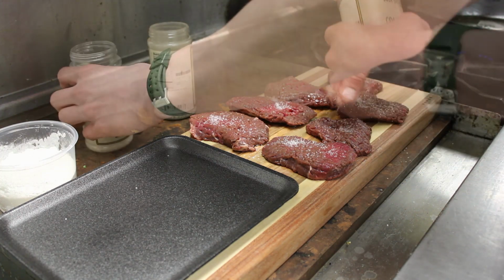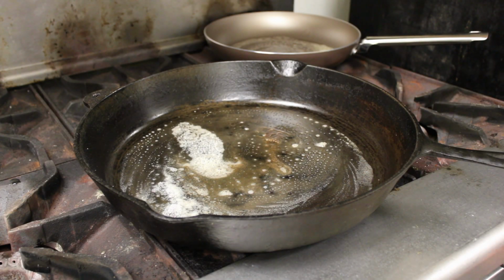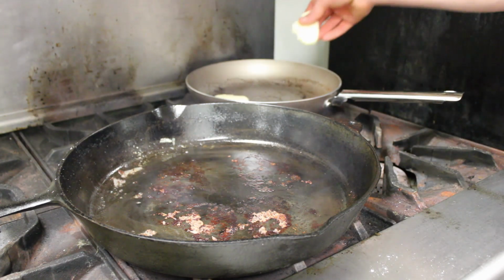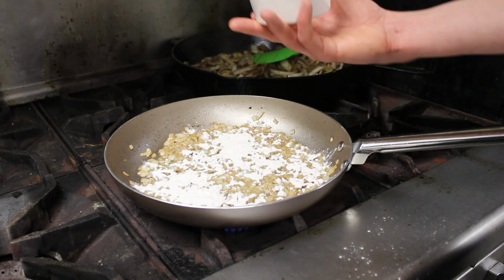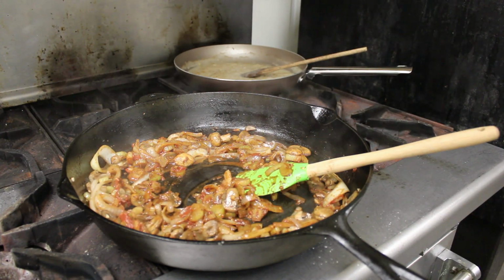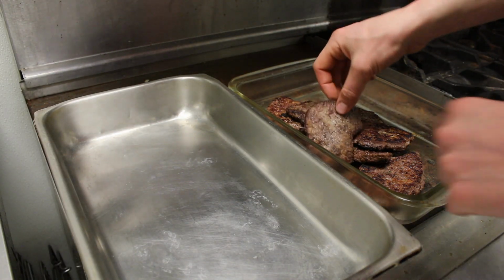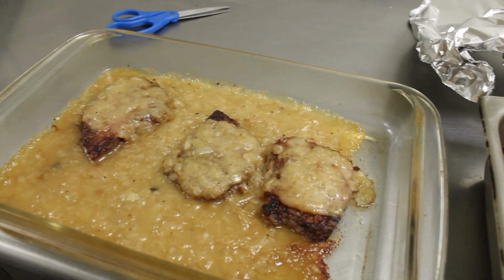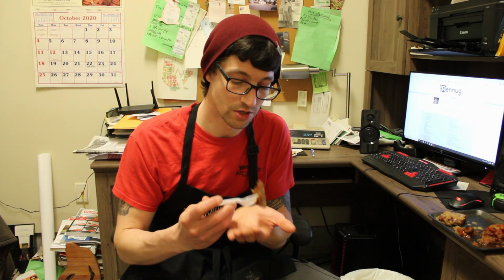Venison swiss steaks 2 ways Ep. 16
After a fresh kill, I couldn't wait to start making some venison meals. Swiss steaks were requested by my friend Larry and I hope not to disappoint! This easy to make meal will fill you up and have your family impressed whichever style you decide to make. Hope you try 'em out and enjoy!

To make swiss steaks you will need:

1Lb. Round Steak
Salt
Black pepper
1 Cup All purpose flour

For onion gravy:
2 Tablespoons butter
1/2 Chopped Onion
1/2 Cup Beef Broth
1 Cup water

Sauté onions until carnalized and translucent. Sprinkle flour into onions. Add water and beef broth and stir until it thickens to desired consistency, add water accordingly. Add salt and pepper to your liking.

Traditional Style Gravy:
1 Can Diced tomatoes
1 Tablespoon Tomato Paste
1 Cup Beef Broth
2 Tablespoons Worcestershire Sauce
1 teaspoon oregano
1 teaspoon ground mustard
1 teaspoon paprika
1/2 sliced onion
1/2 stalk sliced celery
8-10 medium sliced mushrooms
2 cloves of chopped garlic
Enough Red port wine to deglaze pan

Use red wine to deglaze pan after searing the swiss steaks. Once evaporated and nearly reduced to nothing add in the vegetables and cook until softened. Stir in remaining ingredients and stir until slightly reduced.

Once you've made your choice of gravy. Preheat your oven to 350F and place swiss steaks into a baking dish. Cover swiss steaks in the gravy and bake for an hour and a half covered. Once finished serve and enjoy!

 I hope you enjoyed the show, be sure to subscribe for more videos and let me know if you have anything you'd like me to try cooking. always down for new ideas. Thanks for all the love and support!

Anything you would like to try that was in the video we have here at bells! stop in any time and we'll help you find your next meal.
Winter hours: 9-5 Sunday through Saturday
Summer hours: 9-5 Sunday & 9-6 Monday through Saturday